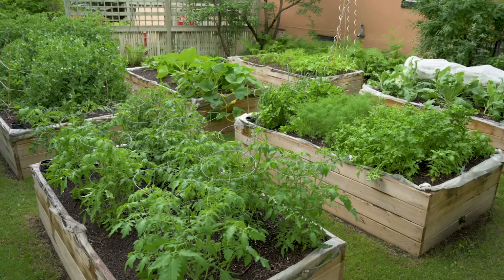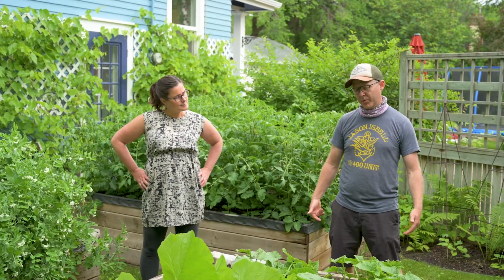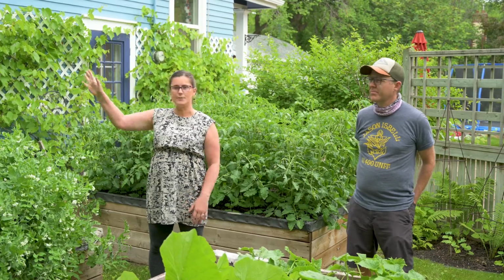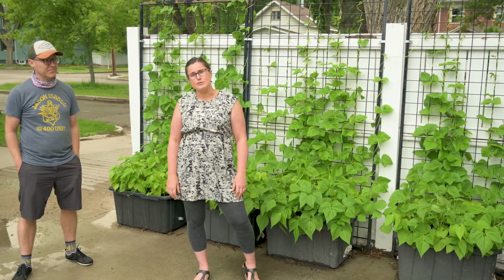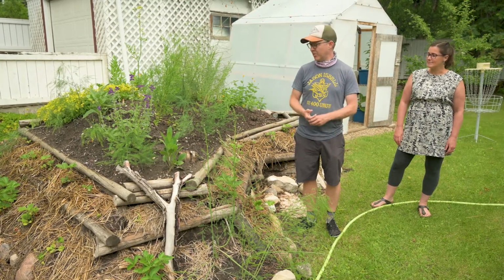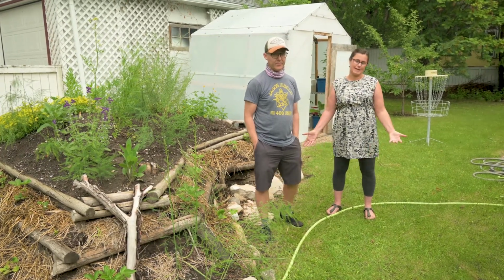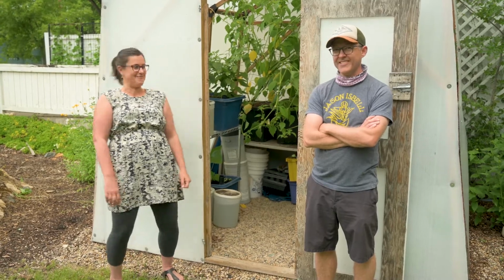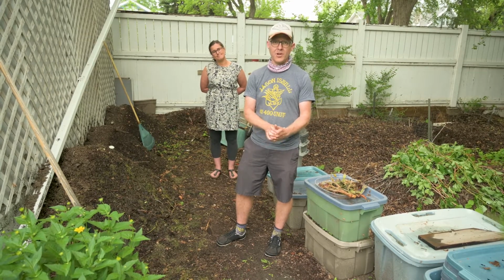Rachel & Peter's Fruit & Veggie Garden – Vegetable/Fruit Garden (Virtual Passport Garden Tour)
Come with us on an inspiring garden tour featuring home-grown fruit and vegetables! Rachel and Peter showcase a variety of methods for growing fruits and vegetables in their Caswell Hill yard, including wicking beds, a greenhouse, and an impressive hugelkultur bed!

Peter and Rachel did not grow up gardening and have been self-taught over the last 15 years. They like to figure out how to grow as much food in their inner-city yard as possible and produce as much of their own compost as possible. They have made a lot of gardening mistakes over the years but do their best to learn from them.

This tour represents the Vegetable/Fruit Garden category as part of the 2020 Virtual Passport Garden Tour, a 12-day tour through some of Saskatoon's notable gardens.

If you'd like to learn more about the construction of Rachel and Peter's wicking beds, check out this video by Rod McLaren

Thank you to Early's Farm & Garden for their sponsorship of this video!